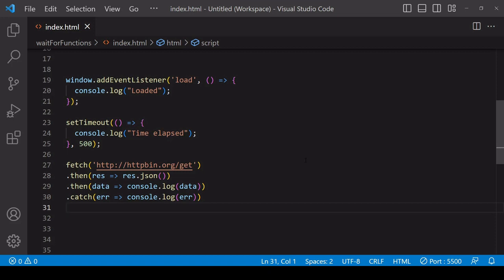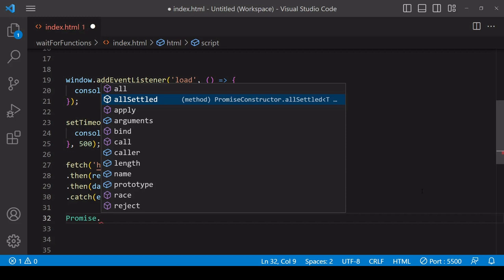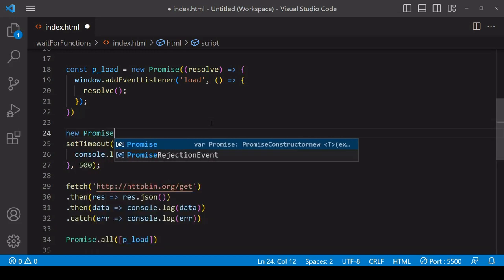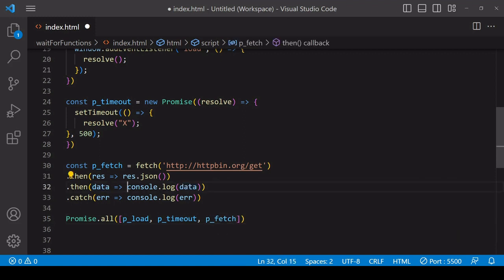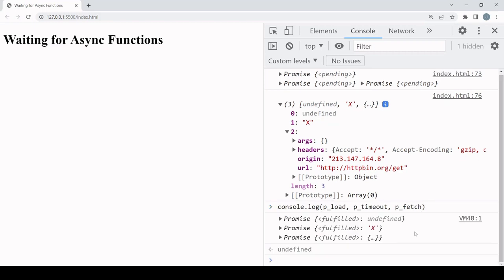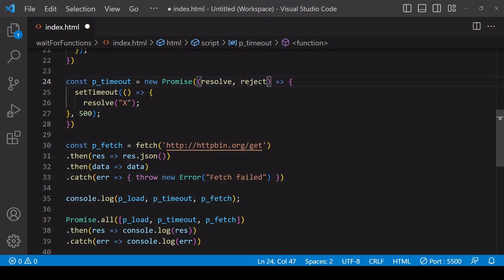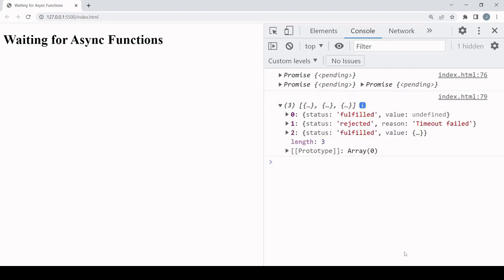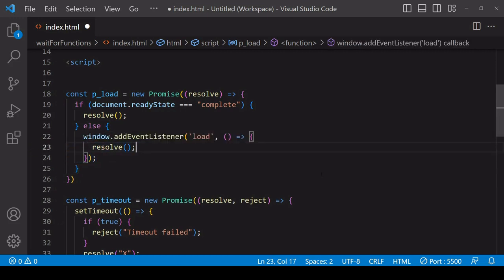Wait for Multiple Async Functions | JavaScript Tutorial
This tutorial shows you how to wait for multiple asynchronous functions in JavaScript that can be callbacks, promises or both using Promise.all and Promise.all after promisifying any callback functions.